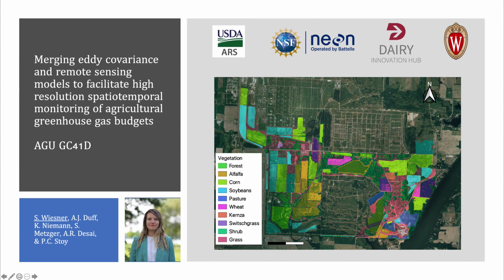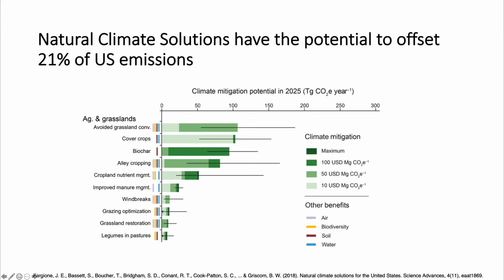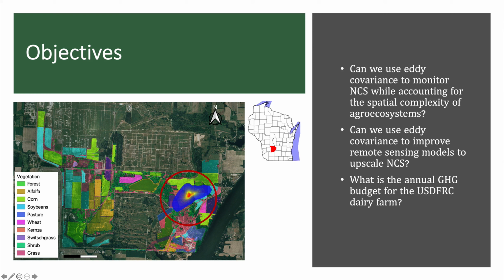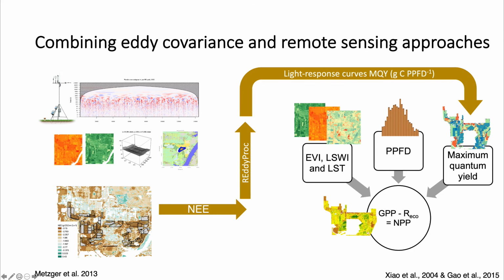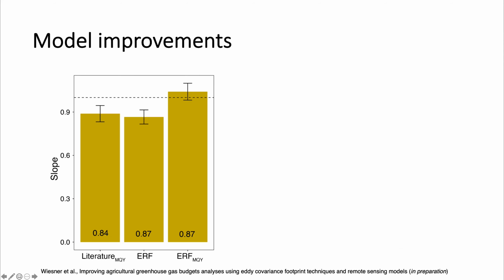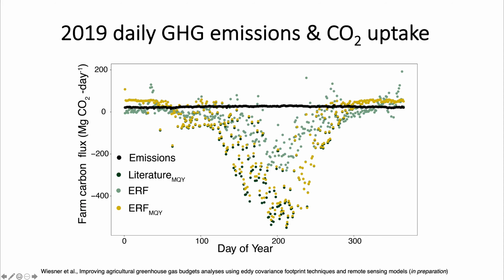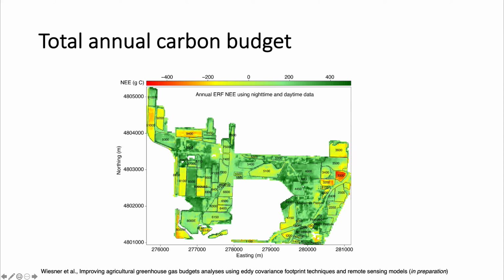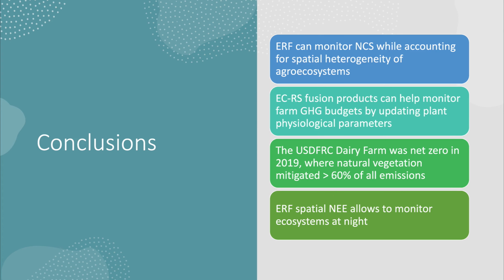AGU 2021 - Wiesner et al: Merging eddy covariance and remote sensing for agricultural GHG budgets